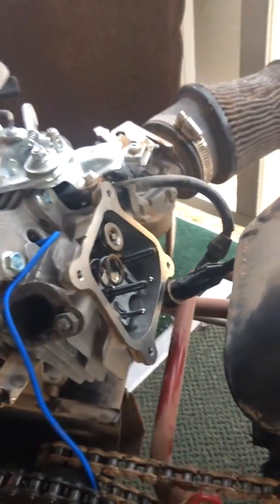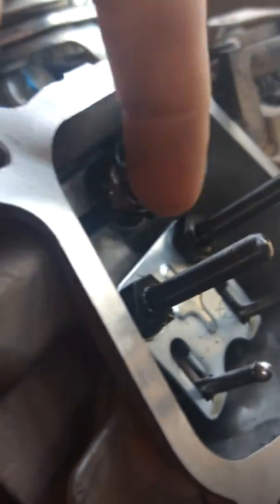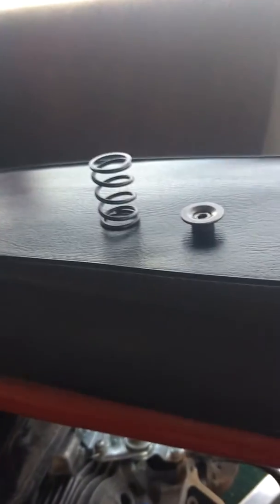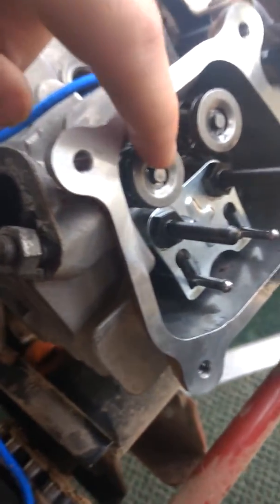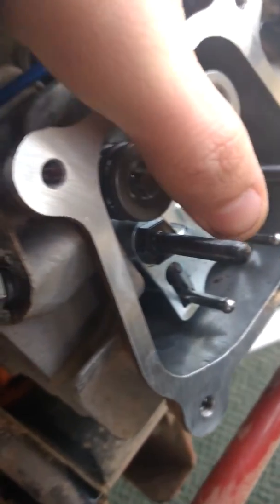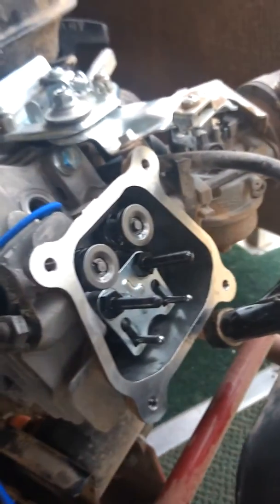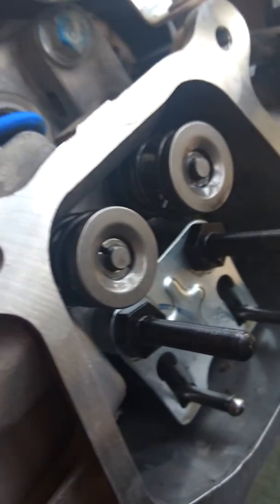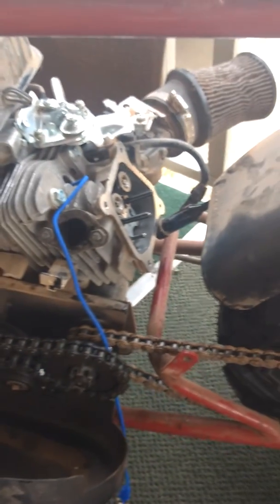Predator 212 valve springs non-hemi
New caps